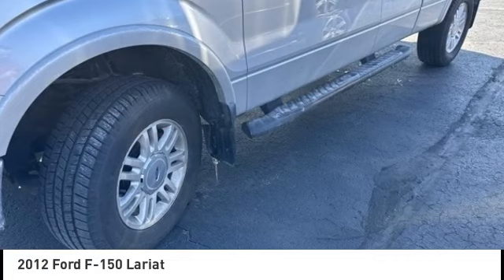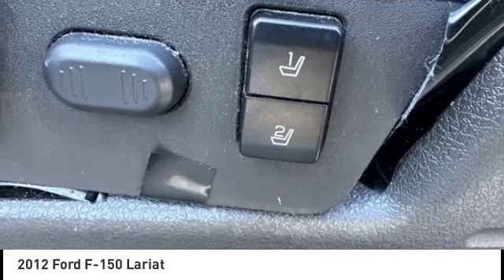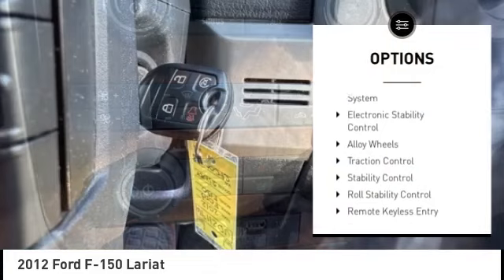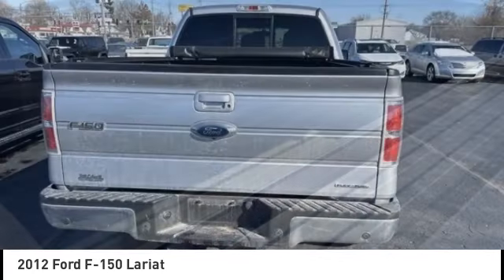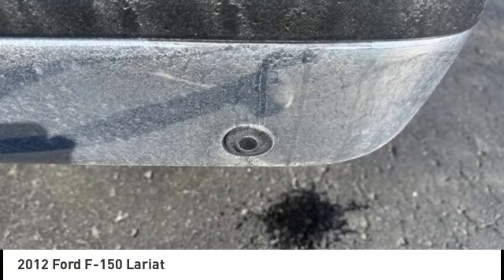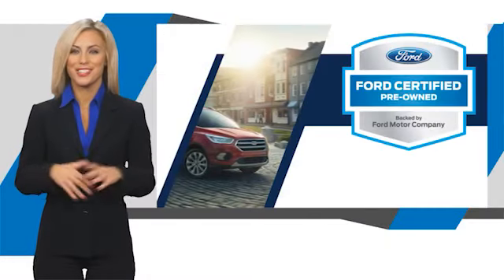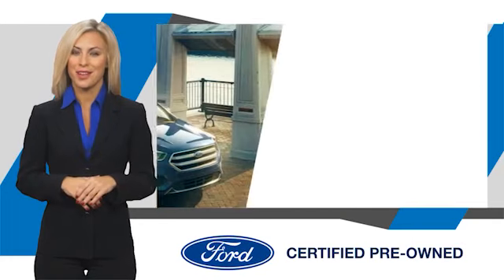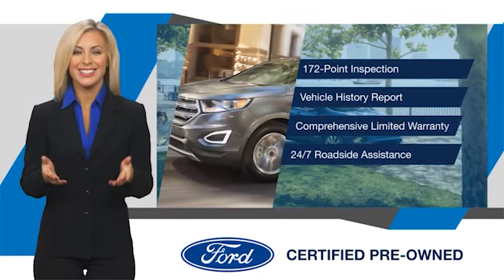2012 Ford F-150 Cedar Falls IA UD21196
2012 Ford F-150 Lariat